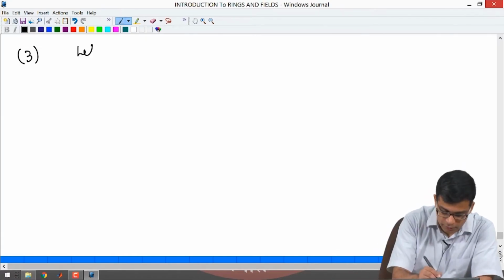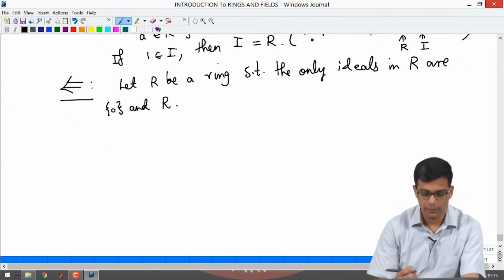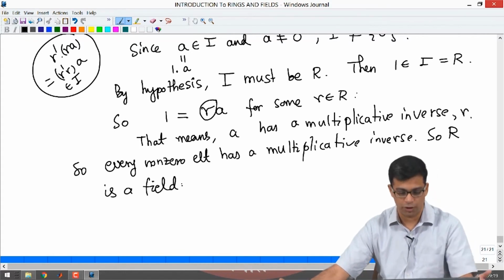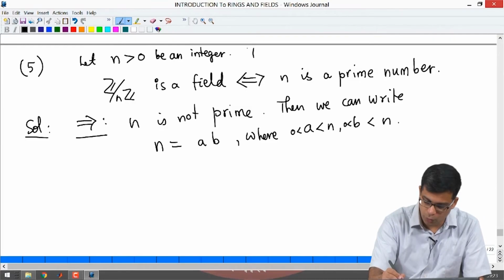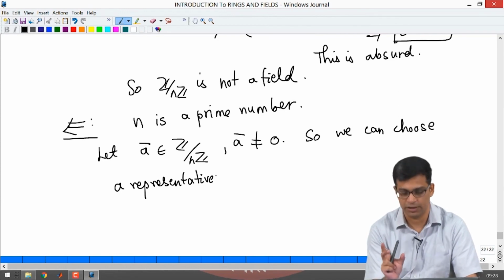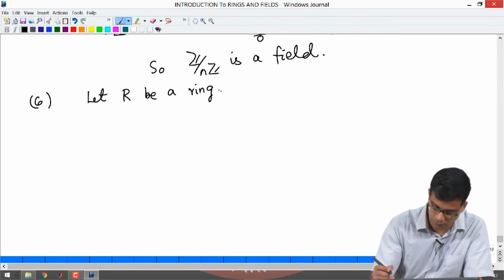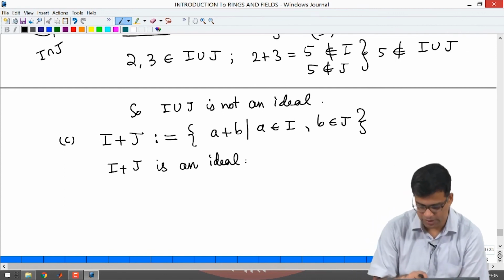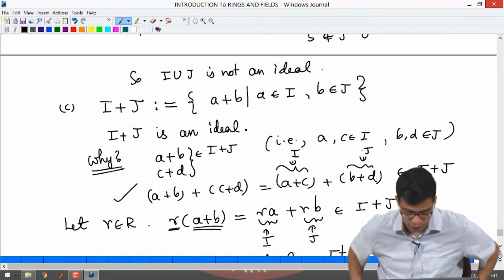Problems 2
Subject : Mathematics